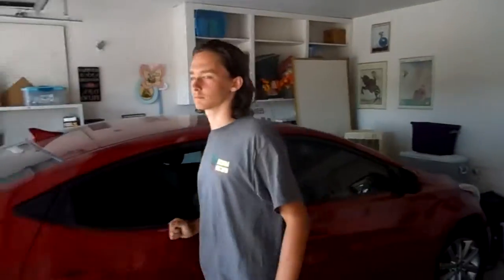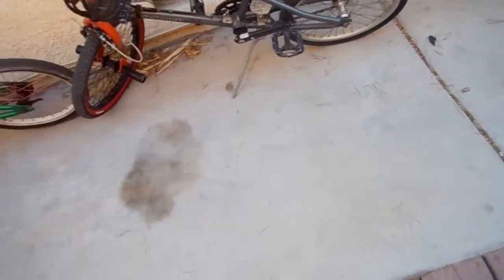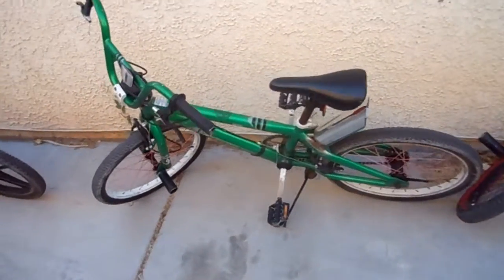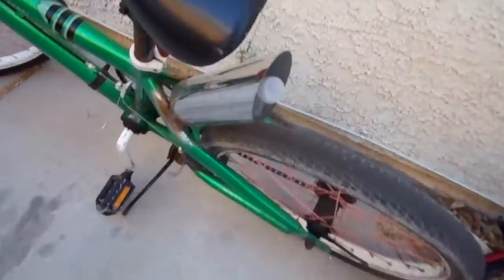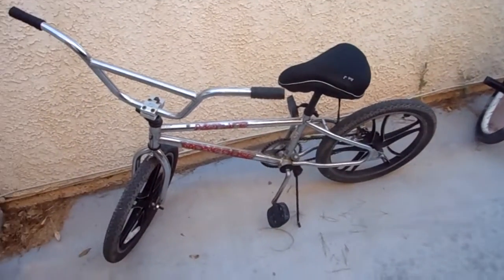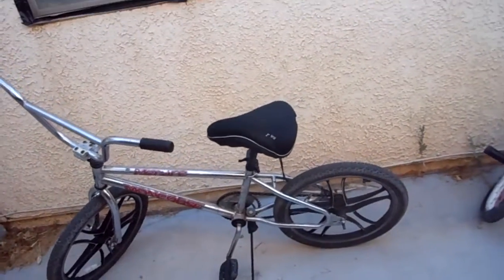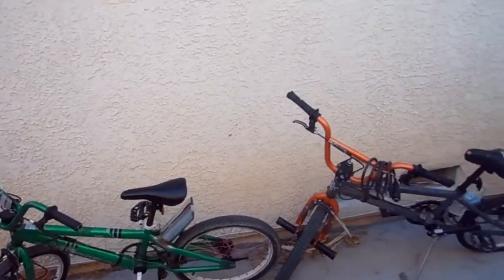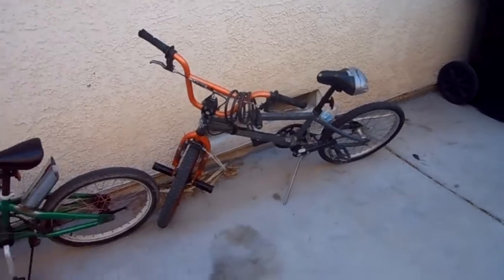Our Bike Fleat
They are all nice in there own respects...